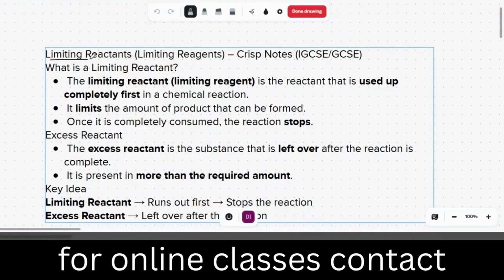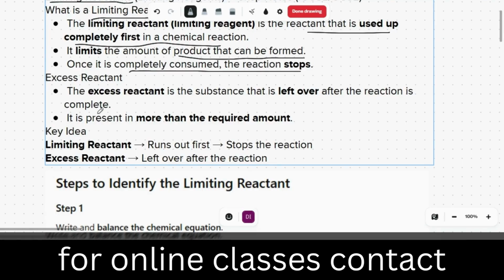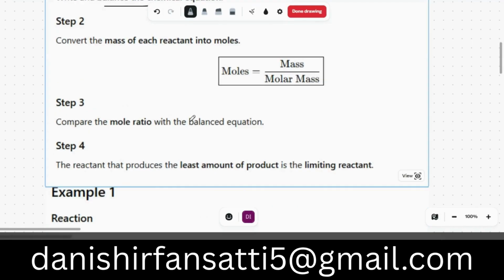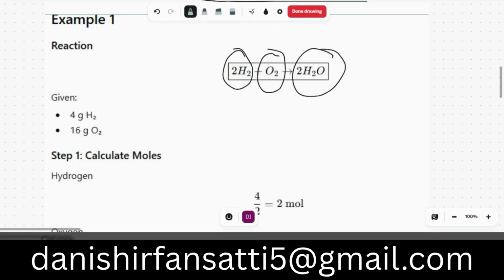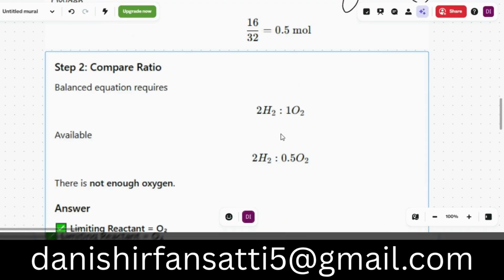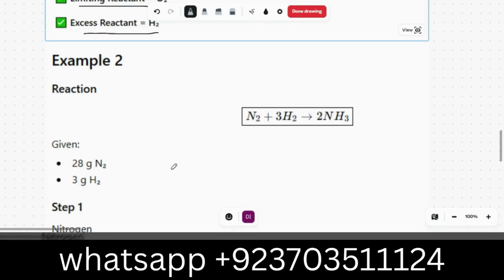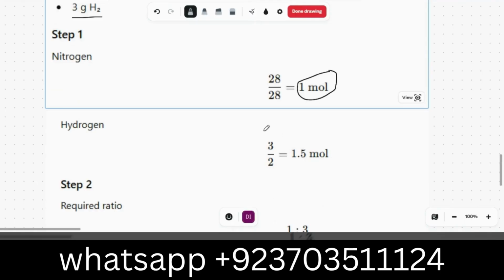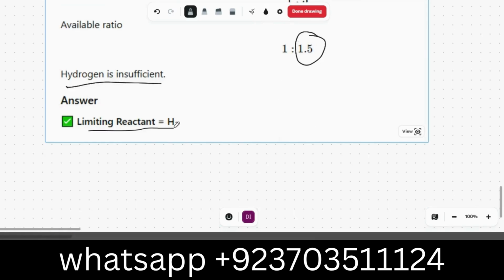Limiting Reactants Made Easy | Step-by-Step Questions | IGCSE Chemistry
Understand Limiting Reactants (Limiting Reagents) with this complete Chemistry lesson! Learn how to identify the limiting reactant, determine the excess reactant, and solve exam-style stoichiometry questions using a simple step-by-step approach.

📘 In this lesson, you'll learn:

✅ What is a Limiting Reactant?
✅ What is an Excess Reactant?
✅ Why Limiting Reactants are Important
✅ Converting Mass to Moles
✅ Comparing Mole Ratios
✅ Identifying the Limiting Reactant

Whether you're preparing for your exams or strengthening your understanding of stoichiometry, this lesson will help you confidently solve limiting reactant questions.